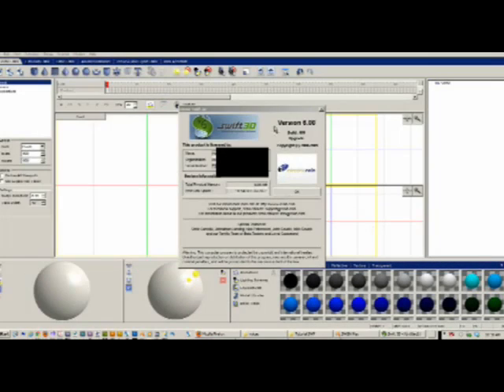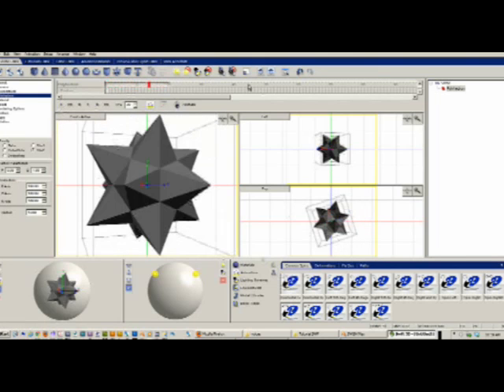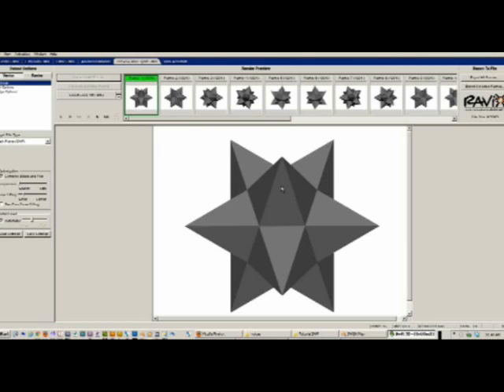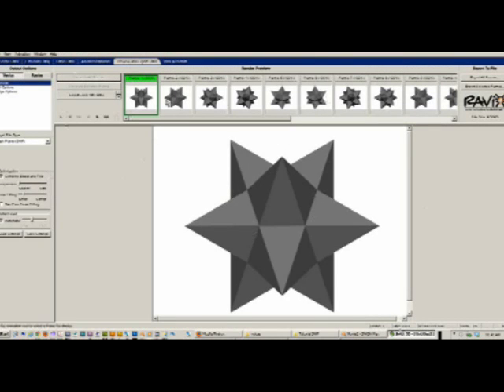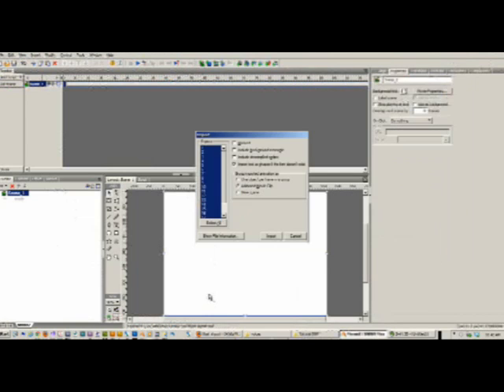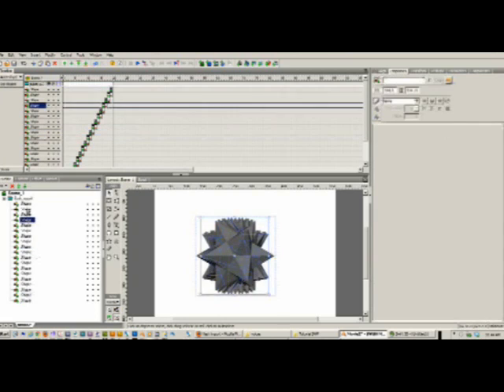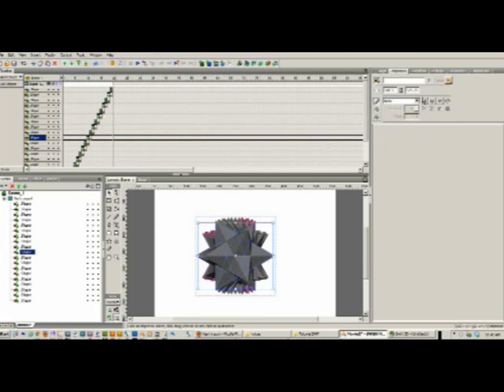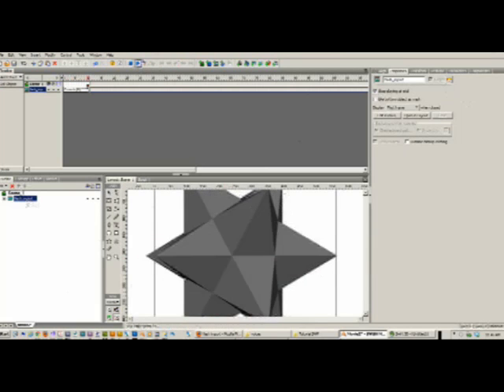SwishMax Import 3D Objects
This is the first video of many tutorials on how to use SwishMax and Swift3D.  This tutorial shows you how to export a 3D file animation from your 3D package (I use Swift3D version 6) and import it into SwishMax (version 4).  If you have any requests for : SwishMax, Swift3D, Photoshop or Illustrator, please